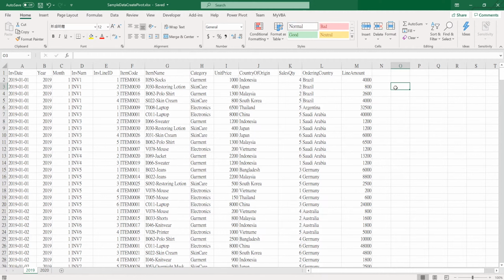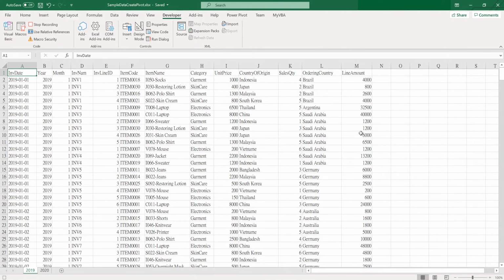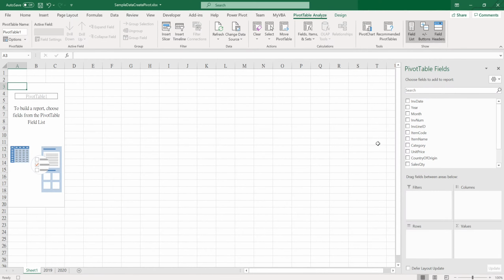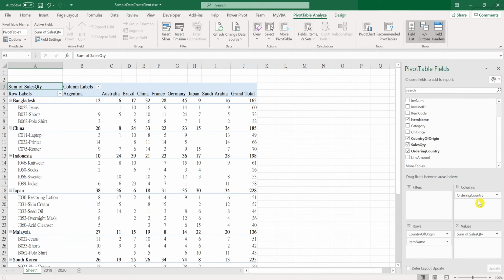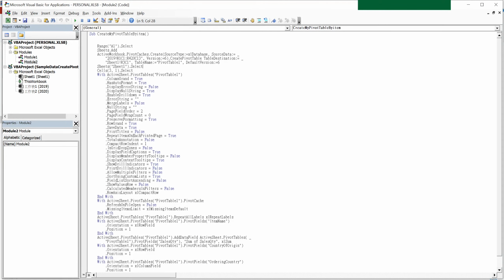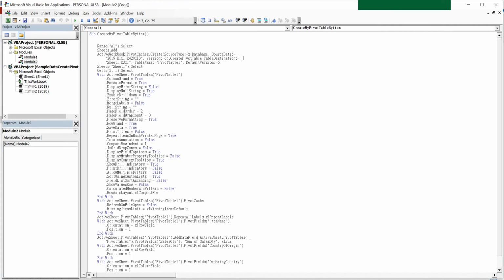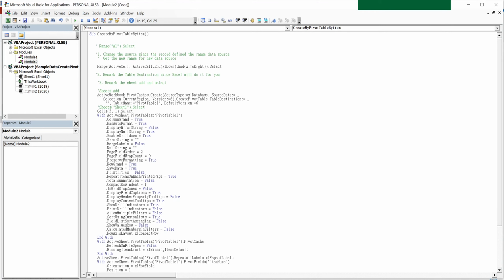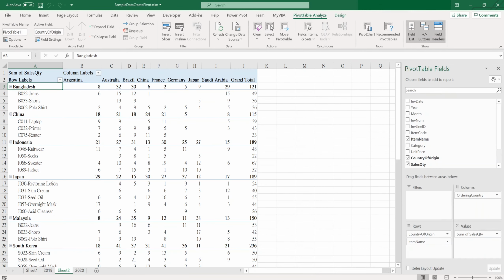Excel Tutorial VBA - Create PivotTable with favorite presentation